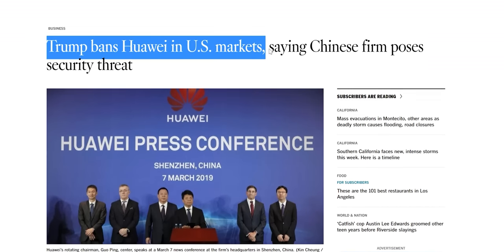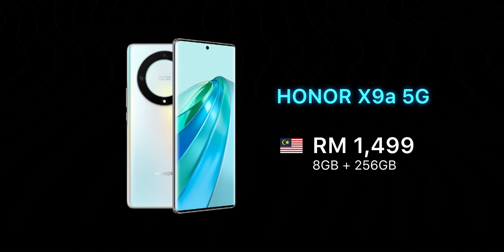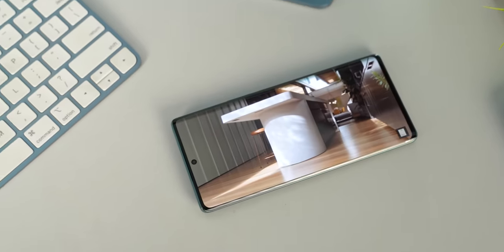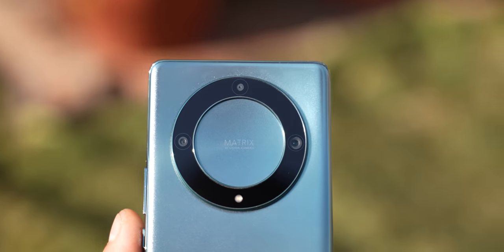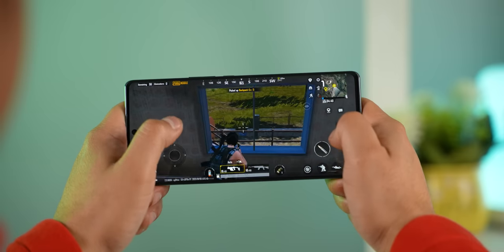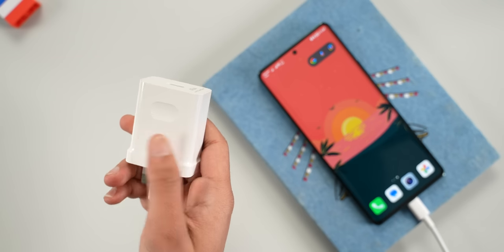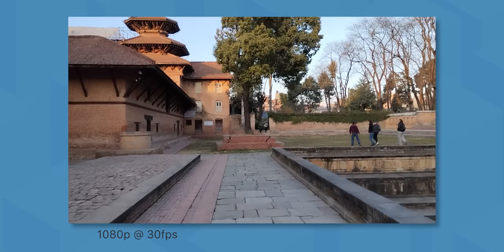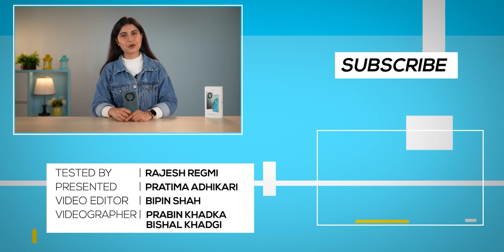Honor X9A Review: FINALLY IT'S BACK?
The new Honor X9A is the company's first phone in 2023. It's a mid-range device that recently launched in Malaysia for some $350 (INR 30K). Can the Honor X9A compete against the likes of Redmi Note 12 Pro and Realme 10 Pro+? Can it survive the competition? Find out in our full Honor X9A review here.